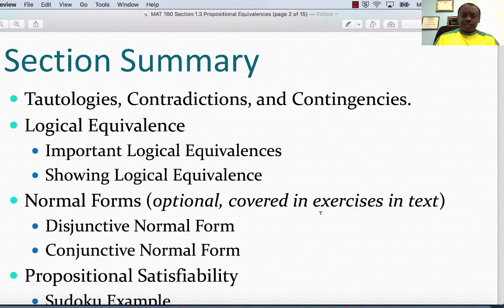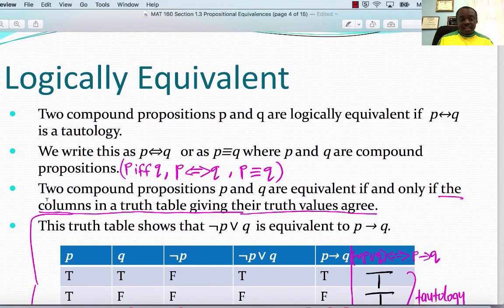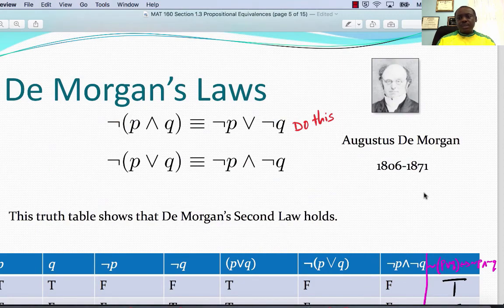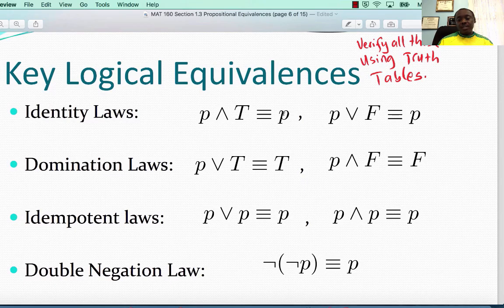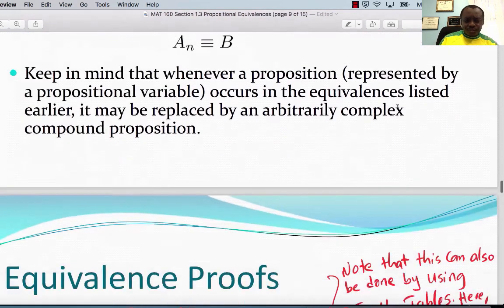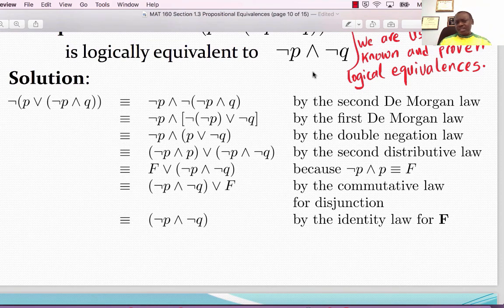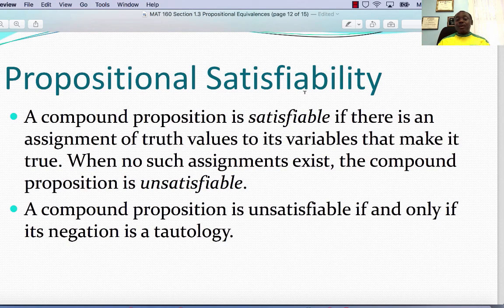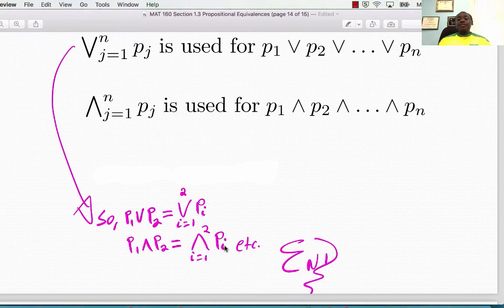MAT 160 Section 1.3 Propositional Equivalences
Propositional Equivalences: Definition, Examples, some Key Logical Equivalences and propositional satisfiability